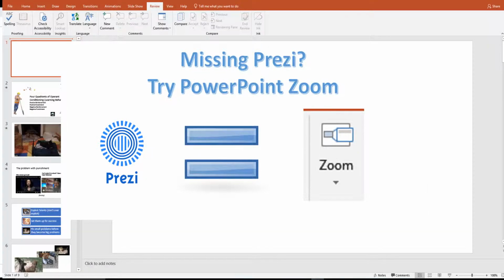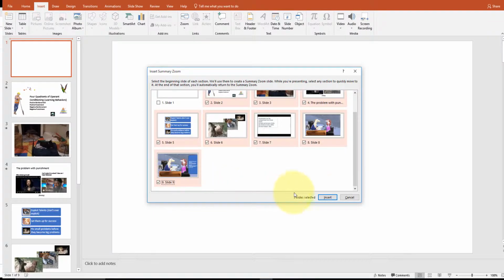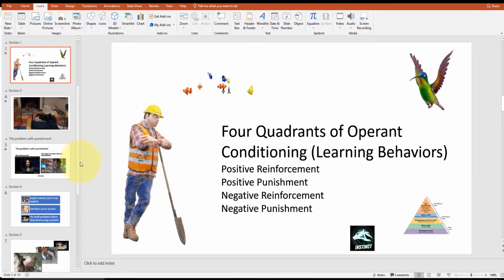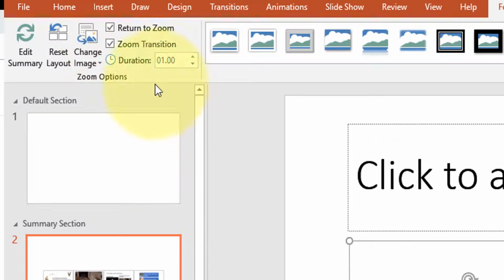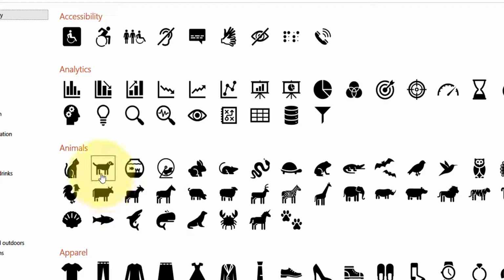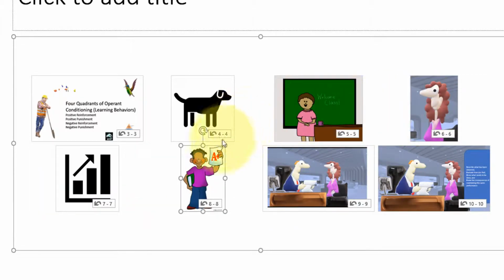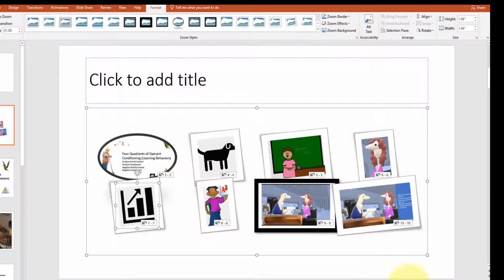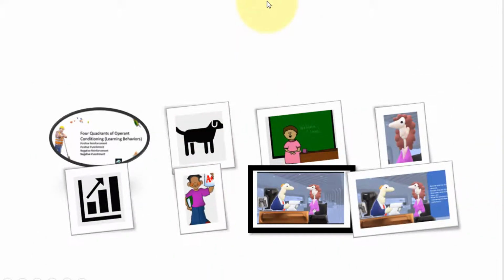Make a Prezi-like Presentations in PowerPoint Using the New Zoom Feature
Available in updated Office 365 or Office 2019